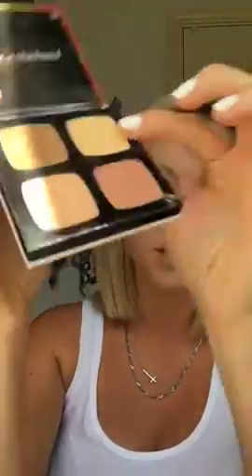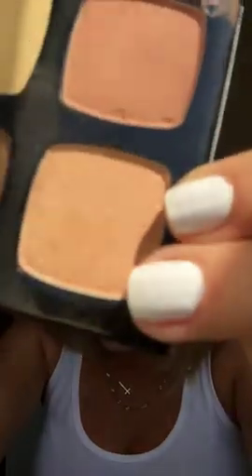Kate Hudson Inspired Look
Mannakadar Beauty Eyeshadow

Estée Lauder Eyeliner Pencil

Estée Lauder Sumptuous Extreme Mascara